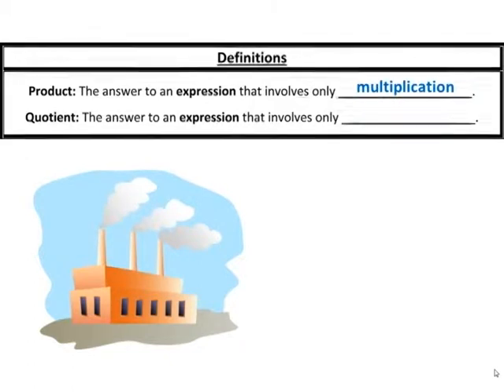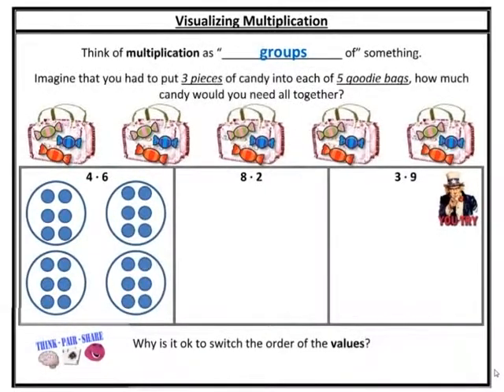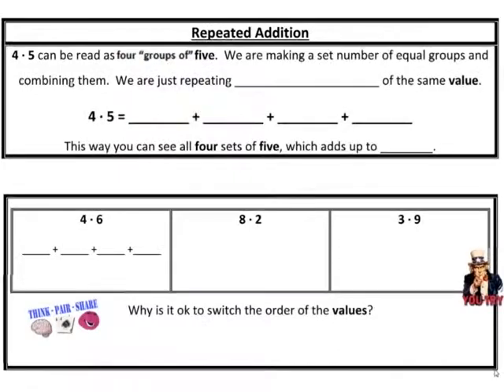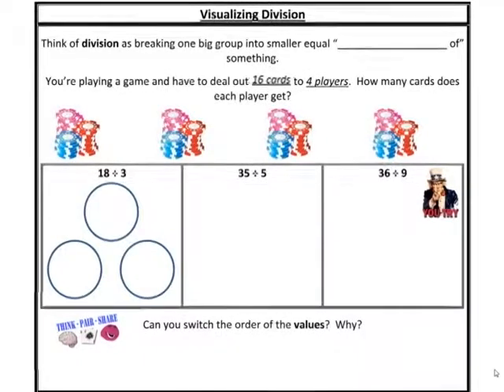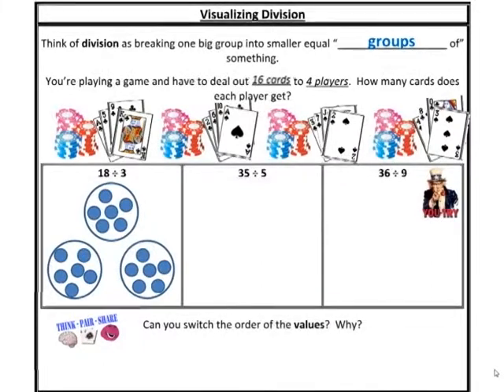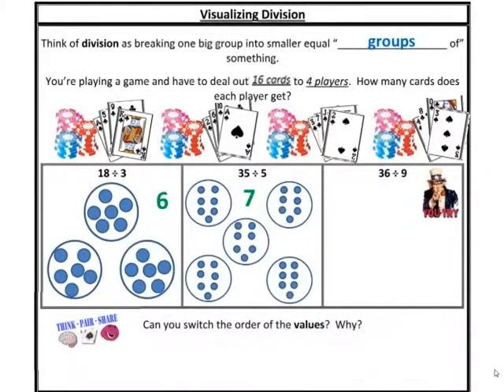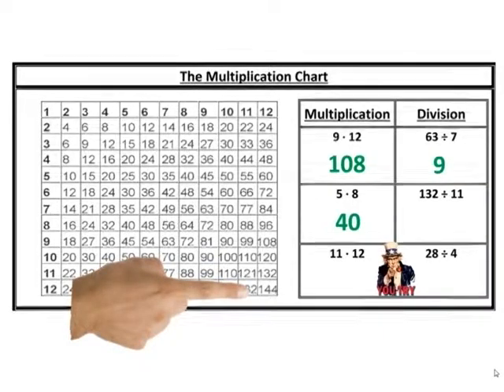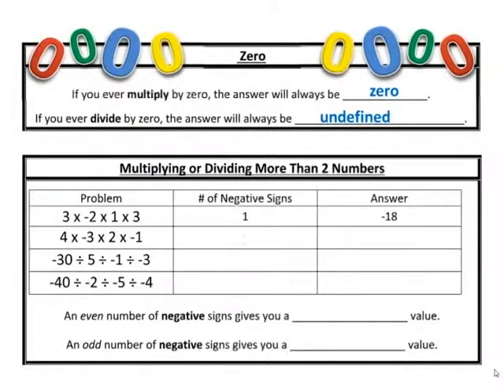Multiplying and Dividing Real Numbers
In this video we look at tips and tricks to understand and evaluate basic multiplication and division problems, including negatives.  Our methods include visualizing, multiplication charts, repeated addition, and rules for like and unlike signs.